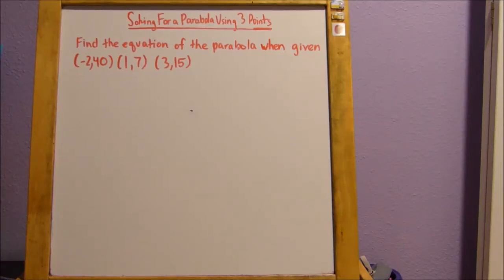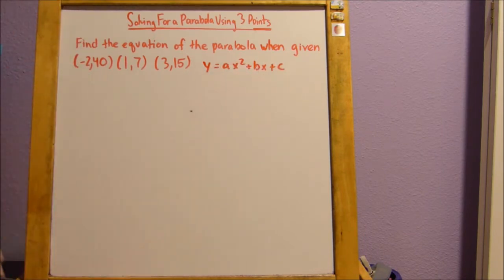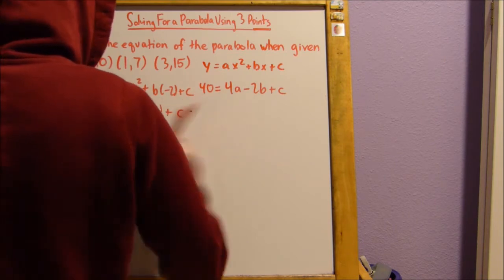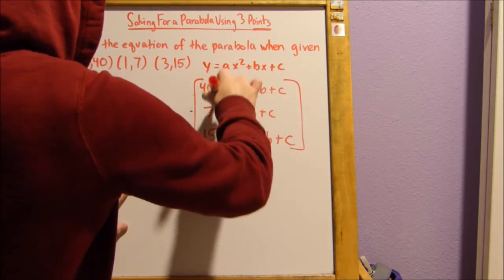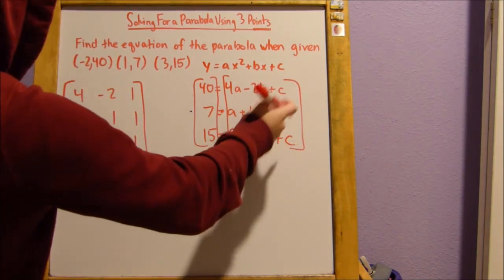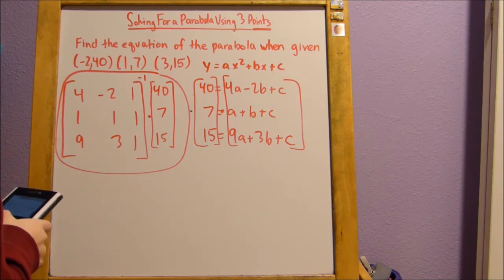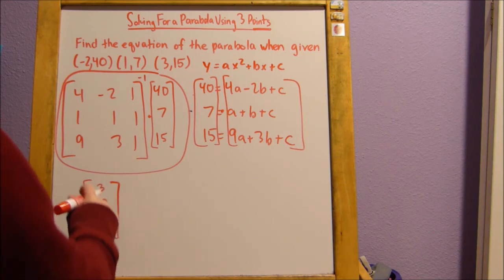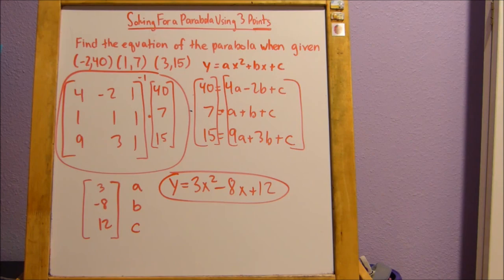Solving for a Parabola Using 3 Points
Today, I'll teach you how to find the equation of a parabola when given 3 points on the graph.